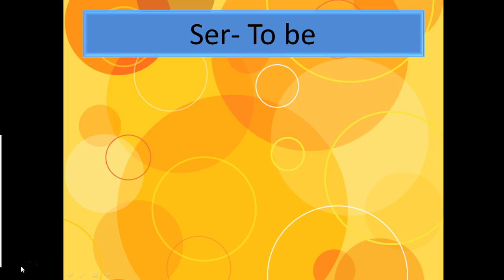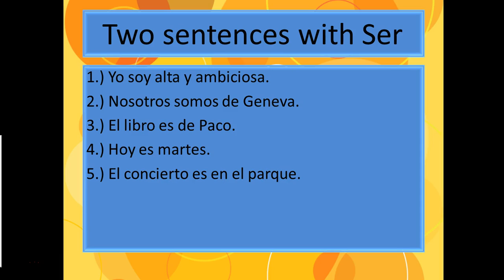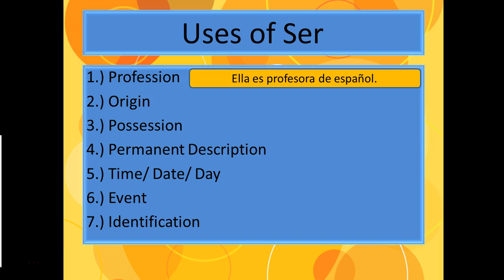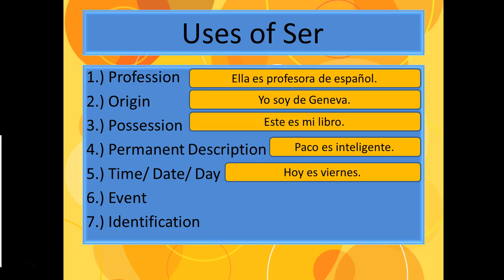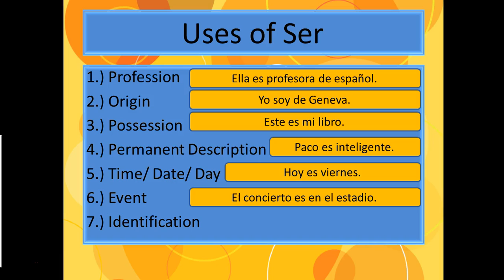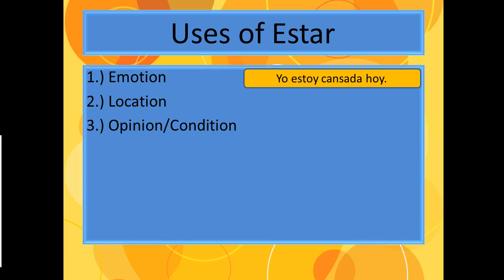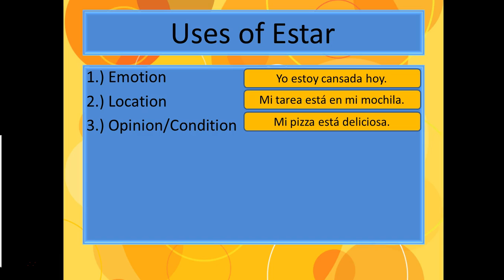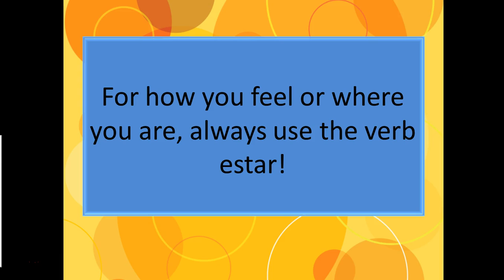ASD2 Repaso A-C ser vs estar